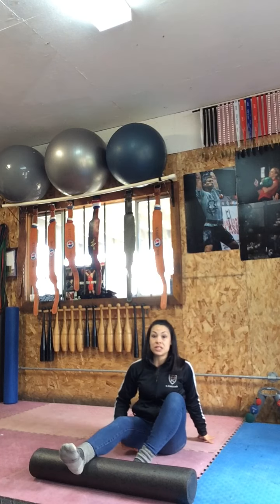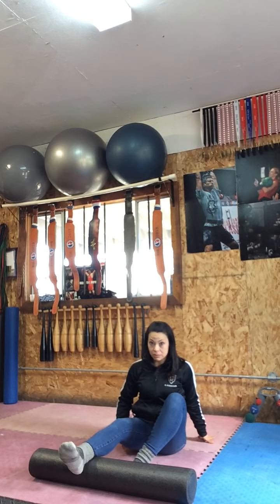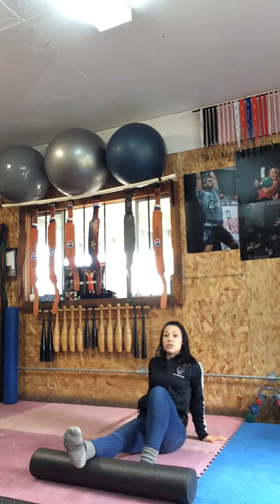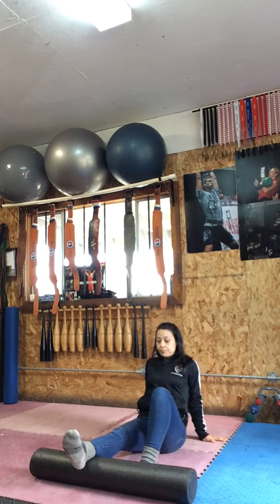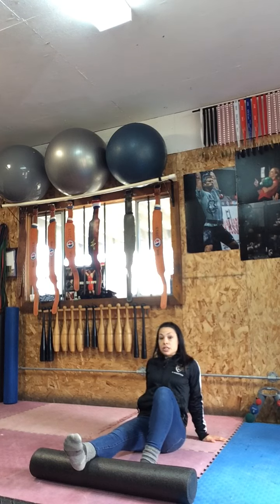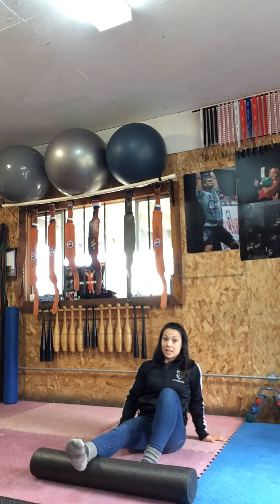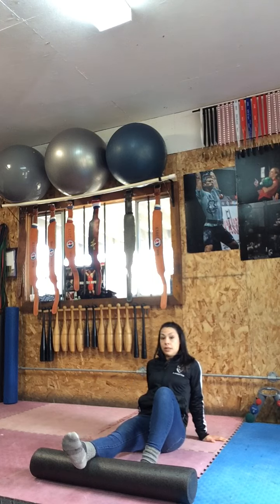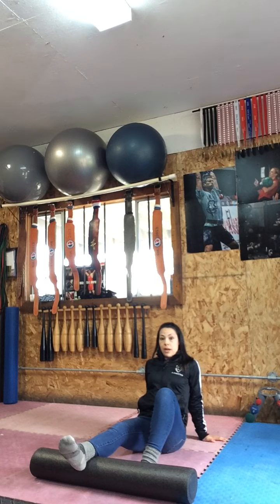Hamstring Activation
Do you experience a lot of cramping when trying to strengthen your hamstrings?  Specifically during a glute bridge?  Those are signs that we do need to strengthen our posterior muscles, but it may not be effective because you just keep cramping.  Therefore, muscle activation first will be helpful.  In this exercise, sit or lay down (laying I believe is more effective.  You are consciously squeezing your glutes and hamstrings by pressing the back of the leg into the foam roller or another solid object that you have.  Contract, hold for a count of 5, then release.  After doing these for a couple of weeks, try returning back to your glute bridges and see if there is any difference.